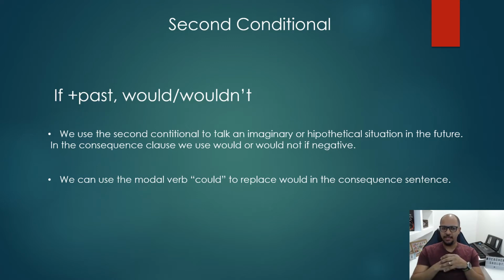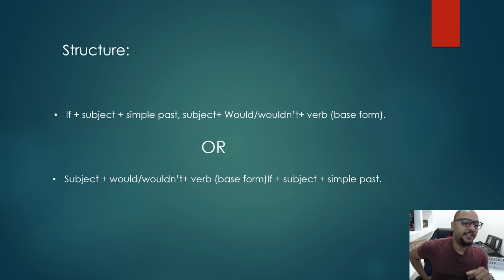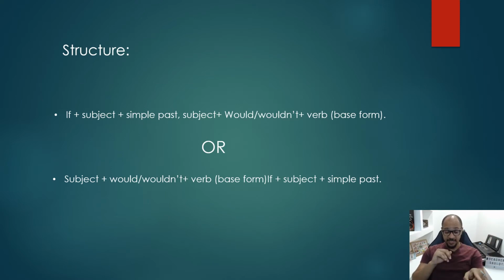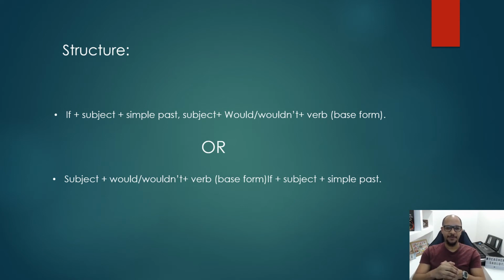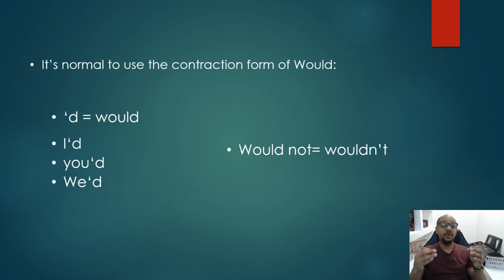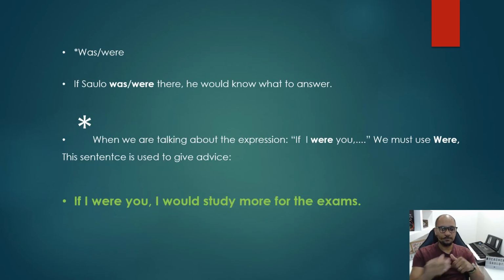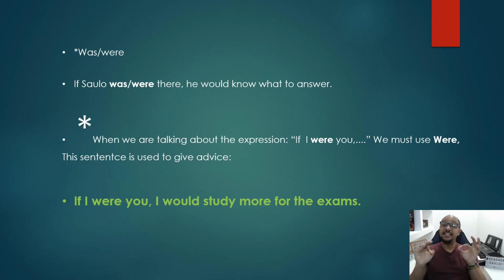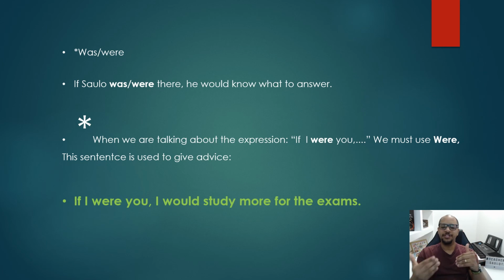Second Conditional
Aprenda a segunda condicional, aqui de forma rápida e direta.

Escape Room!!!